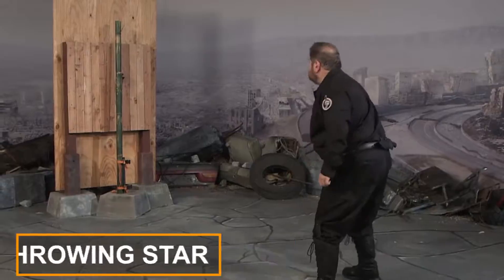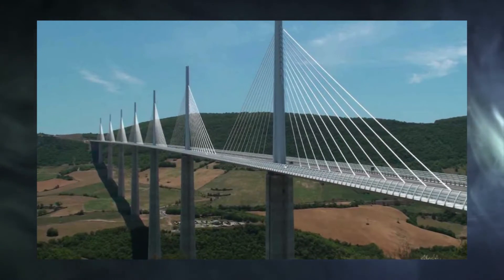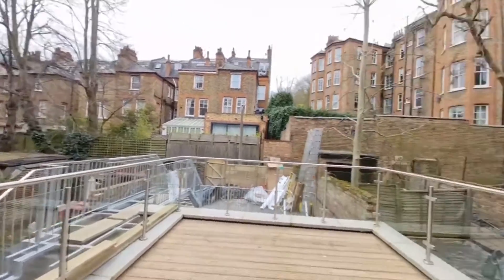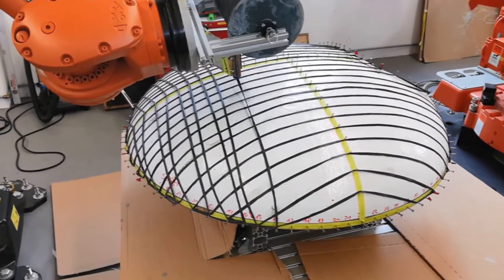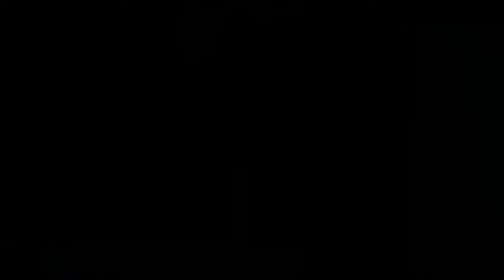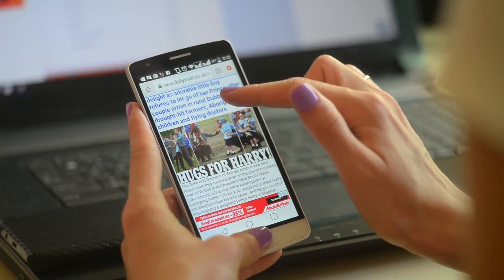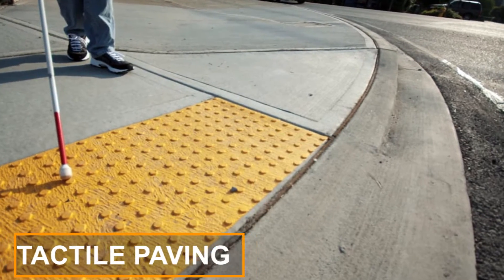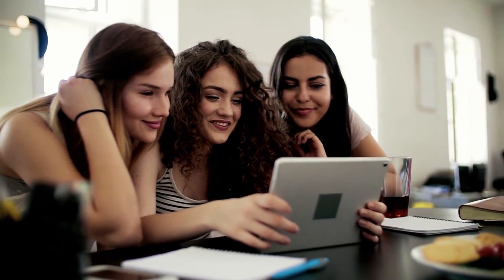Design / Designer Failures Compilation (2022)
We all make mistakes, designers are paid to design and also they are doing things sometimes completely wrong. Enjoy the best design and designer failures in this compilation video.